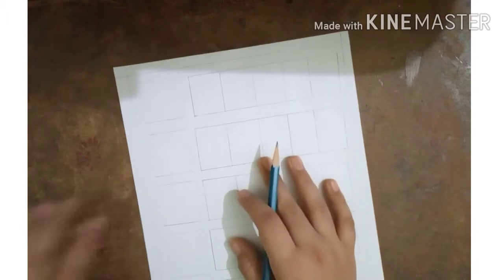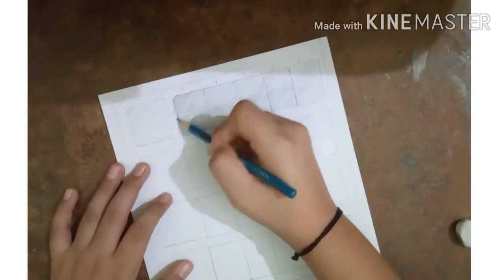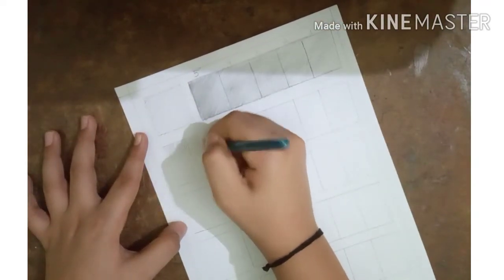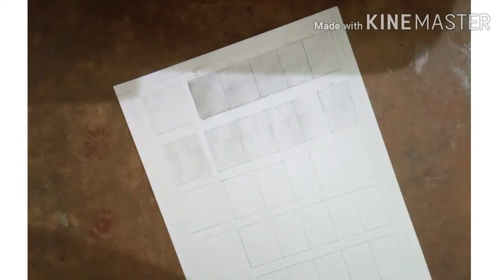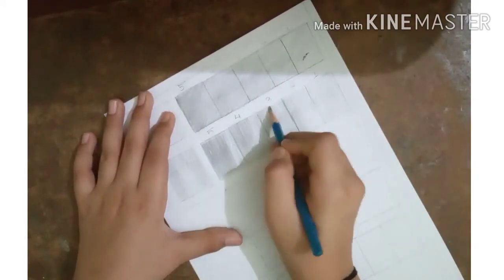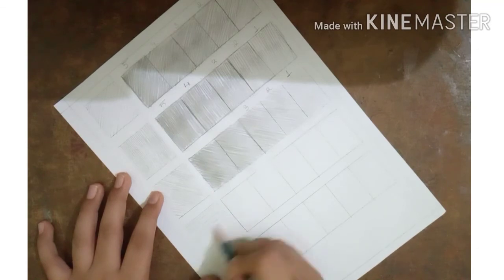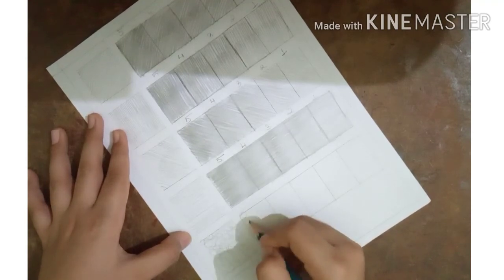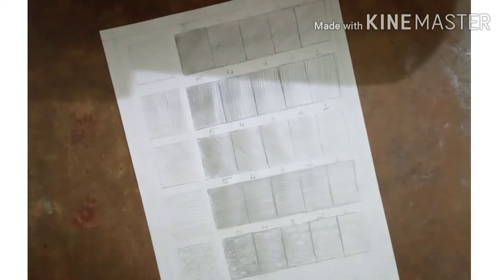Learn Shading step by step | Part - 1 ( Toning) | Shading step by step Ep-1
This is a series in which I will show you how to do shading step by step.

Ask any query in comments